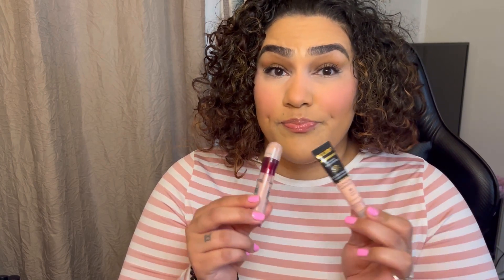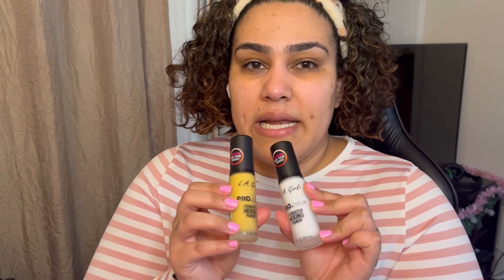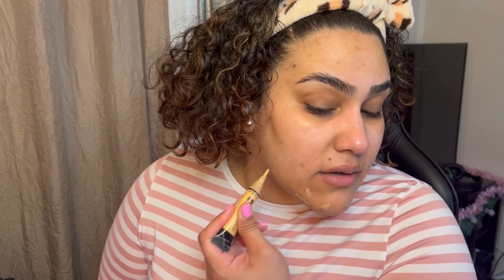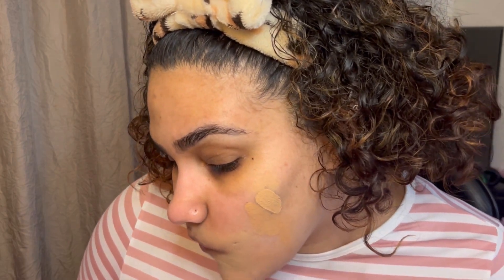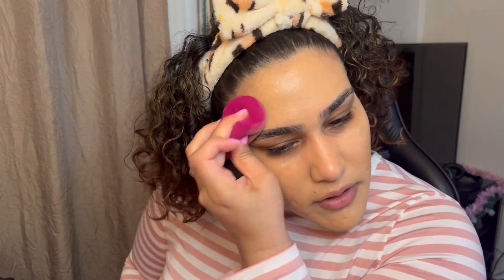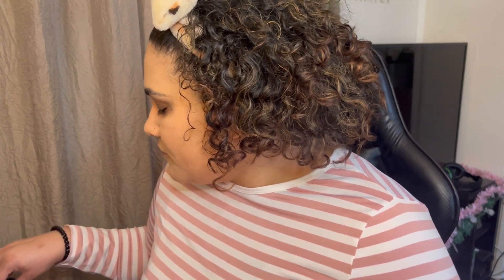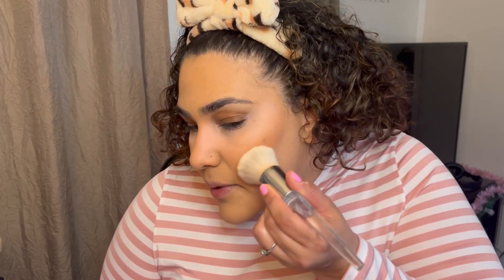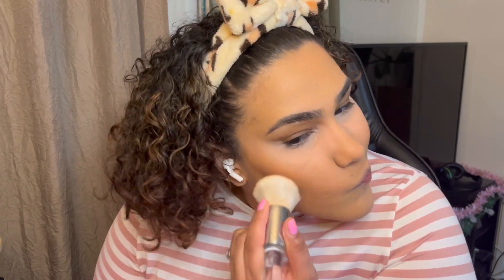Drugstore Favs | “Pink Trend”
If you have any recommendations please comment them down below.

God bless you always ,
Kio 🙏🏼

**Products Mentions**

La Girl “”Light Yellow corrector”
Maybelline Age Rewind “160 Brightner”
Milani “Conceal and Perfect 01 Rose”
Elf Halo Glow Setting Powder “pink”
Elf Halo Filer “Light/Medium” & “Medium”
Elf Camo Cc Cream “280n”
La Girl Pro Color Foundation Mixing Pigment “White”
Maybelline Fit Me Powder: Face “235” & Bronzer “355”
Colourpop Blush “Prairie Air”
Essense Volume Booster Lash Primer
Essense Mascara “I love Extreme Crazy”
Elf Shape and stay Brows
Nyx Lift & Snatch Brow Tint “Espresso”
Nyx Buttergloss “Bit of Honey”

A Little About Me:

I’ve been married for about 10 years, I am 31 years old from New England, 🇵🇷, and most Importantly a die hard Jesus lover💞

Into and outro music : Limoblaze: Jireh